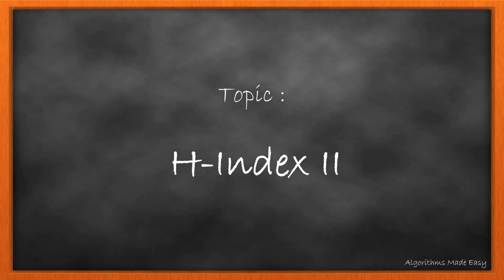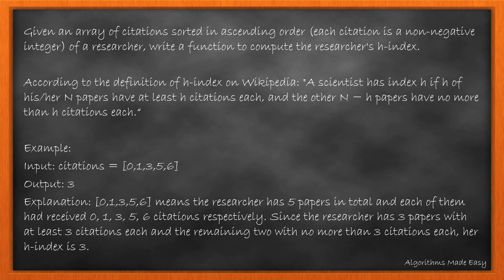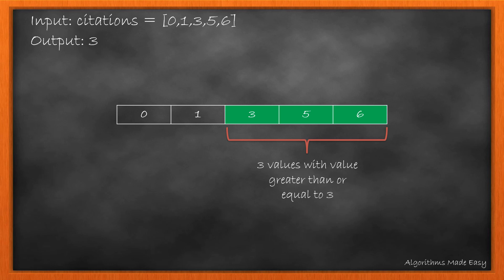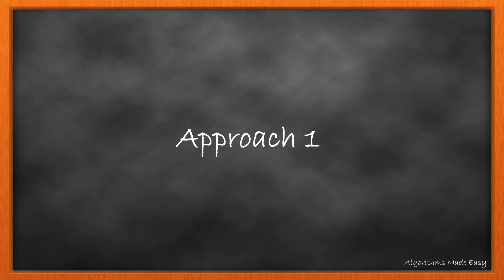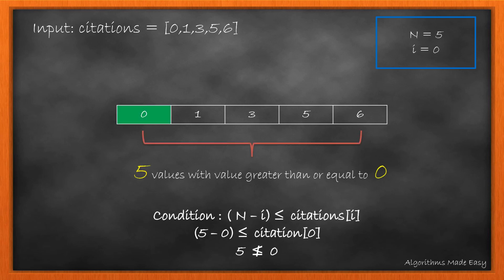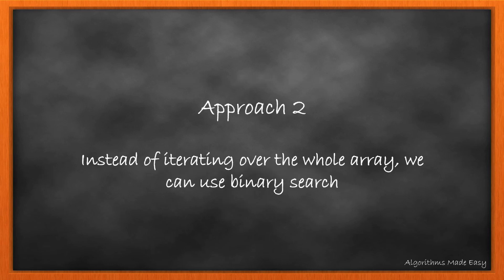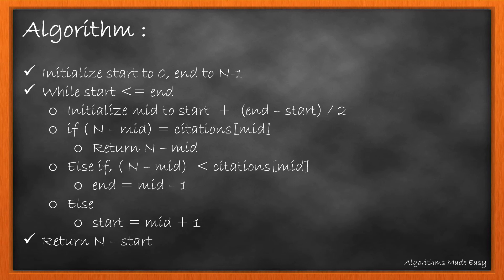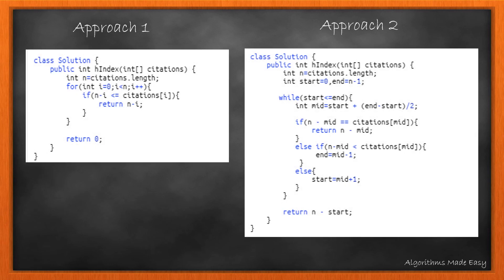H-Index II | Day 18 | [June LeetCoding Challenge] [Leetcode #275] [2020]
The day 18 problem in June Leetcoding Challenge. ( H-Index II ).

Problem statement:
Given an array of citations sorted in ascending order (each citation is a non-negative integer) of a researcher, write a function to compute the researcher's h-index.

According to the definition of h-index on Wikipedia: "A scientist has index h if h of his/her N papers have at least h citations each, and the other N − h papers have no more than h citations each."

Example:

Input: citations = [0,1,3,5,6]
Output: 3
Explanation: [0,1,3,5,6] means the researcher has 5 papers in total and each of them had received 0, 1, 3, 5, 6 citations respectively.  Since the researcher has 3 papers with at least 3 citations each and the remaining two with no more than 3 citations each, her h-index is 3.

Note:
If there are several possible values for h, the maximum one is taken as the h-index.

Follow up:
This is a follow up problem to H-Index, where citations is now guaranteed to be sorted in ascending order.
Could you solve it in logarithmic time complexity?